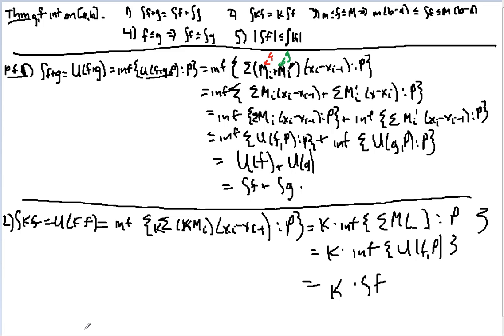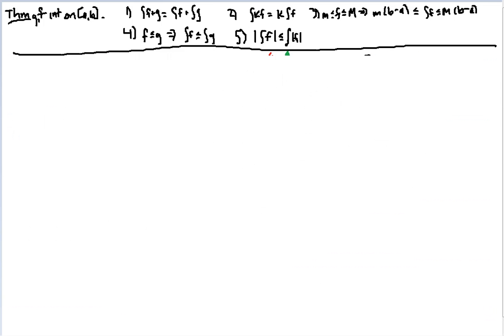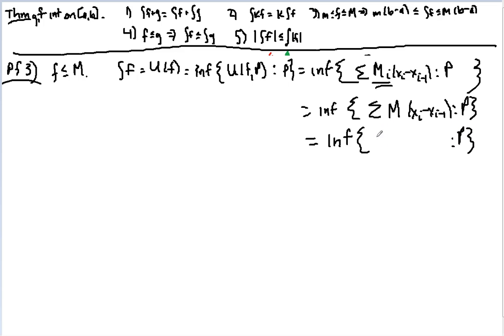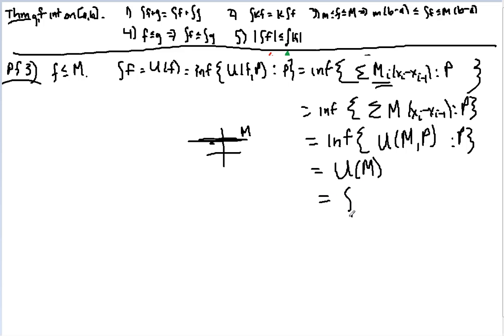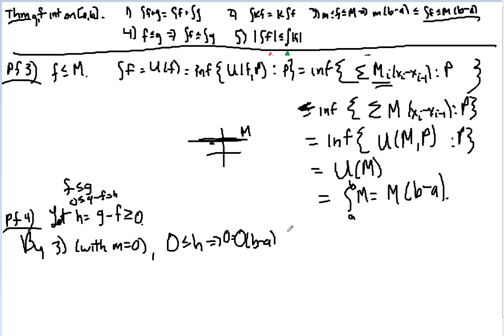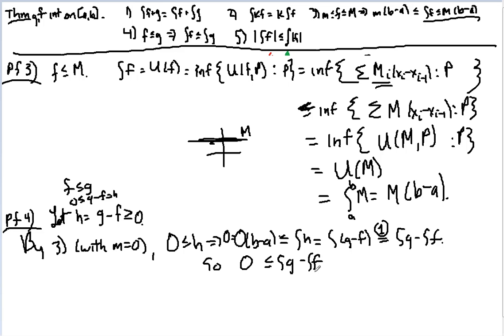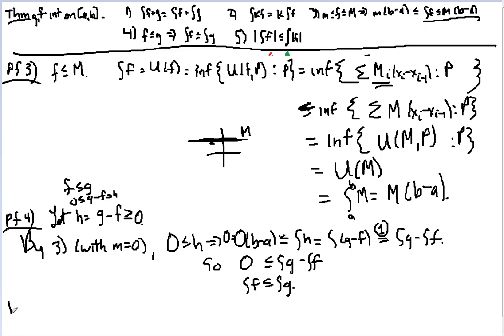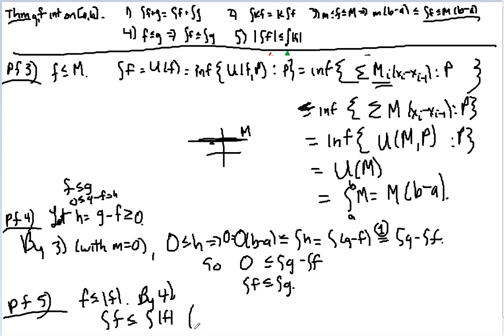Integral Properties p2